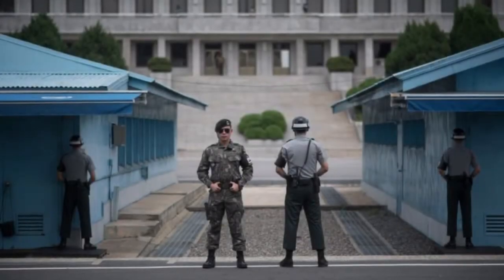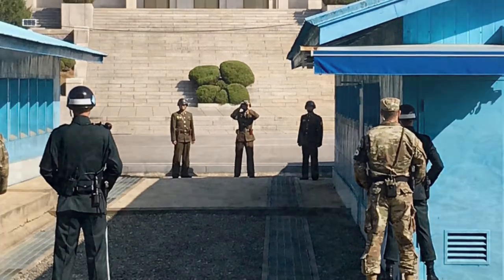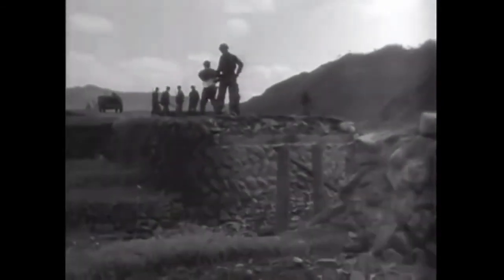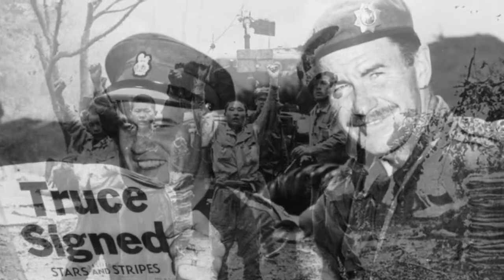Crossing The 38th Parallel - Macy Brown